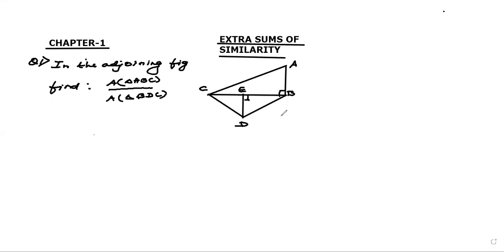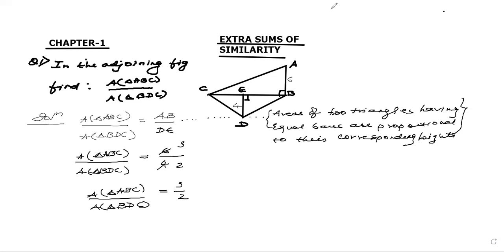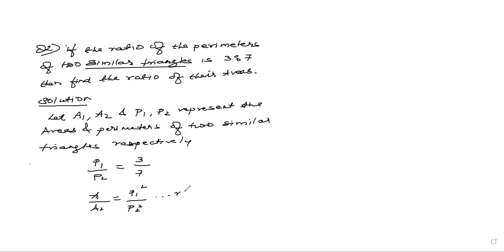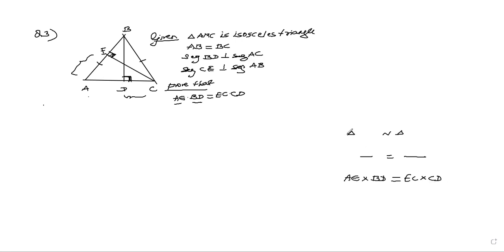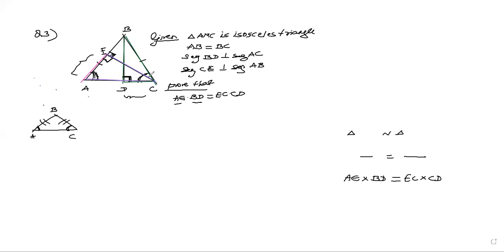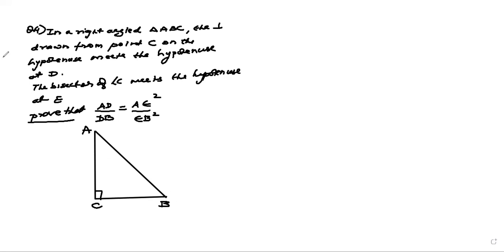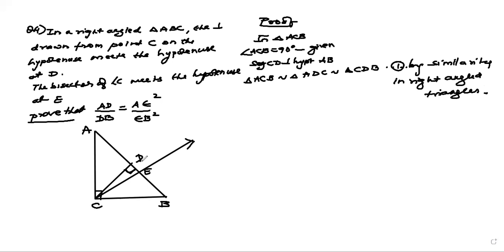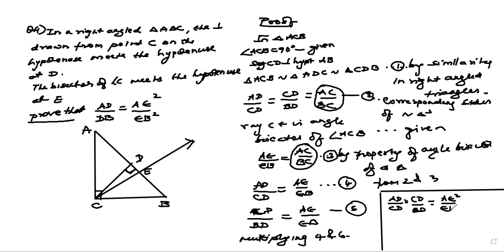STD X, GEOMETRY, SIMILARITY EXTRA SUMS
Rai Tuition Classes
Mathematics 2
Geometry chapter-1
Similarity Extra sums